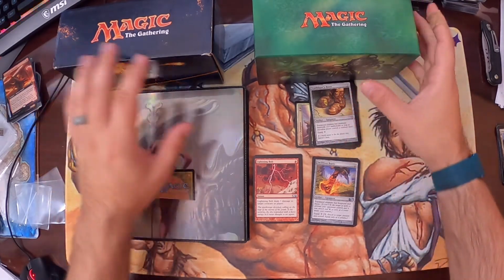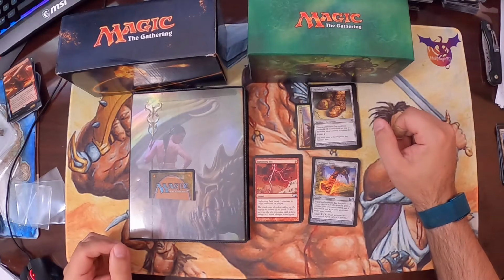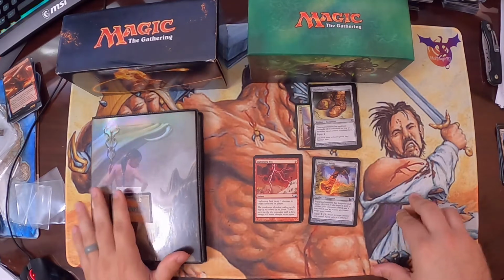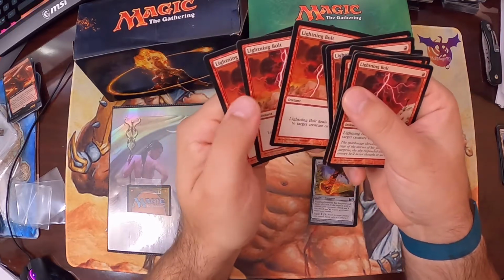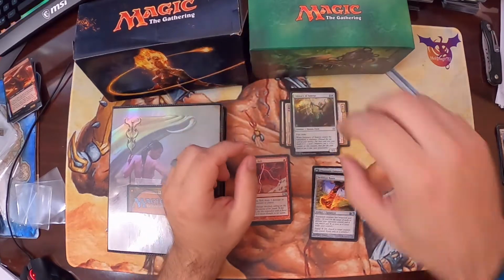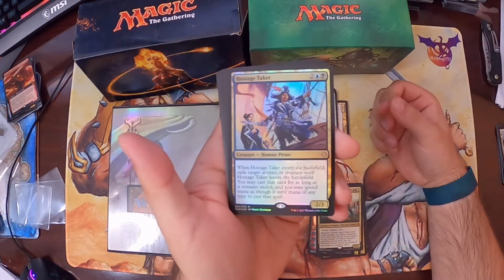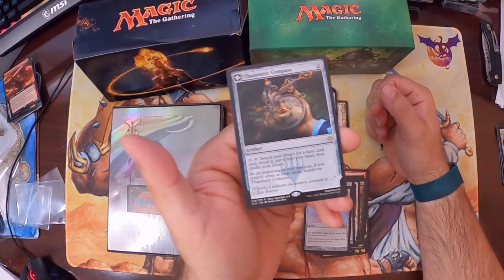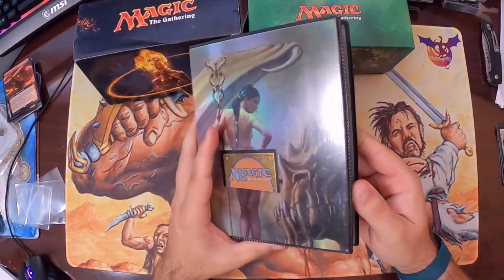Reviewing A Small Collection Purchase, MTG Arena Code In Vid & Don't Forget The Giveaways!!!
What's up MoK'ers?  In this short video Josh reviews a small collection he purchased and how he determines how much to offer and if it is worth it.  Also, there is a MTG Arena Code in video as well as details on the giveaways.

Thanks for the support and always feel free to give feedback on what I can do better as well as what you do/don't want to see.

Deuces!